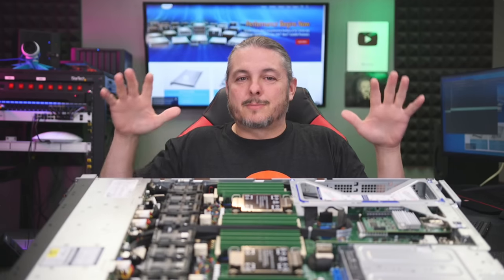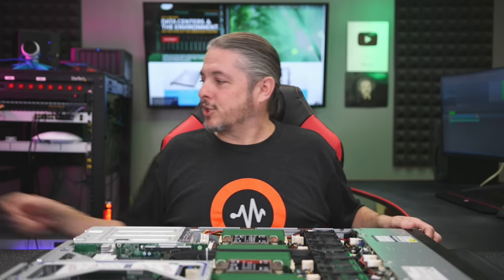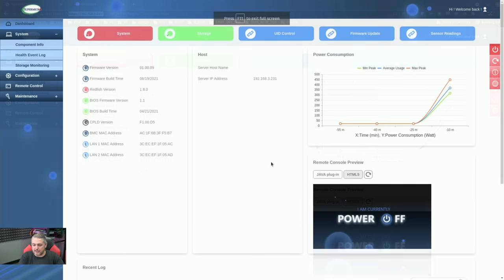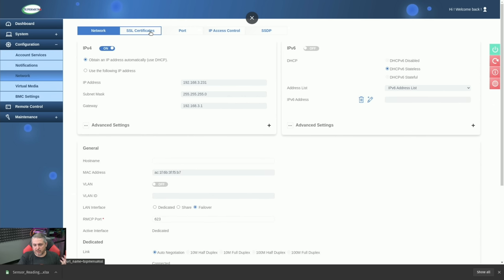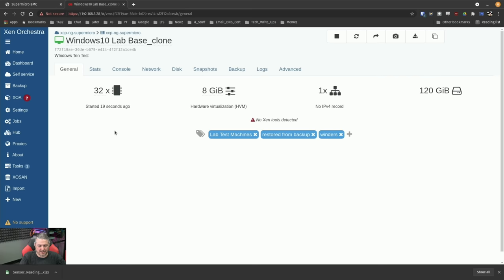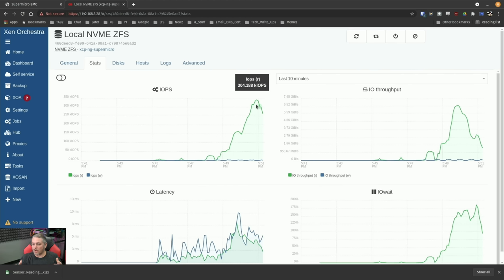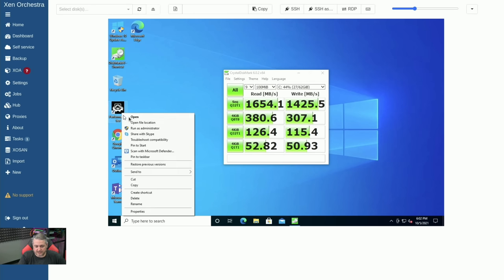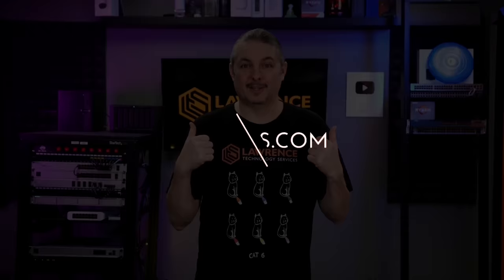Supermicro Ultra SuperServer SYS-120U-TNR Review Running XCP-NG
Supermicros page for the server

⏱️ Timestamps ⏱️
00:00 Supermicro Superserver SYS-120U-TNR Hardware Overview
03:04 PCIE Slots
03:34 2.5" Tool-Less Drive Bays
04:46 Back Of Server
05:56 Supermicro new BMC Interface
12:01 Server Software XCP-NG
12:50 Running Virtualization And Tests
26:16 Sometimes Words Are Hard